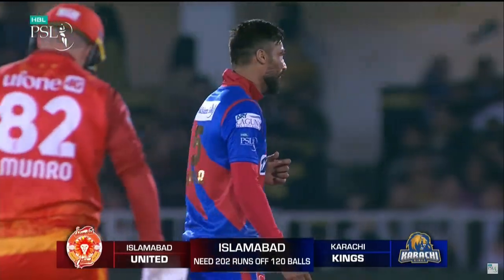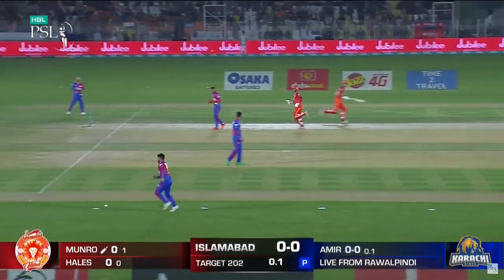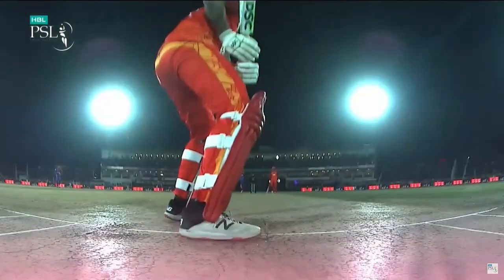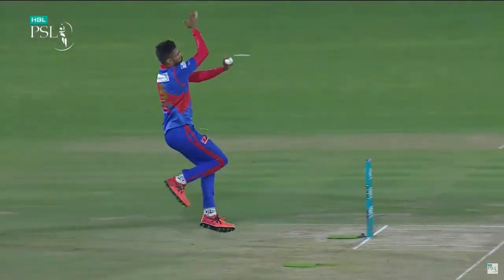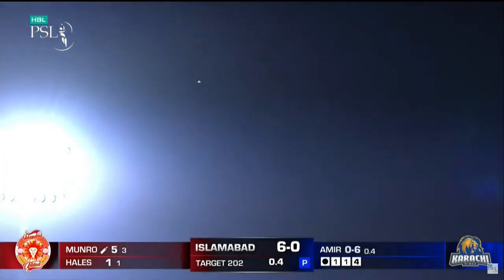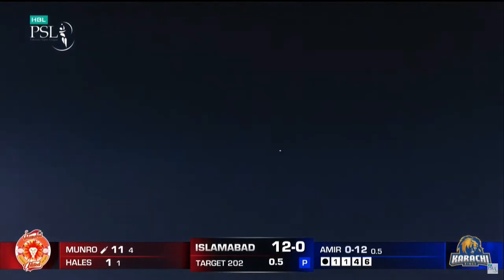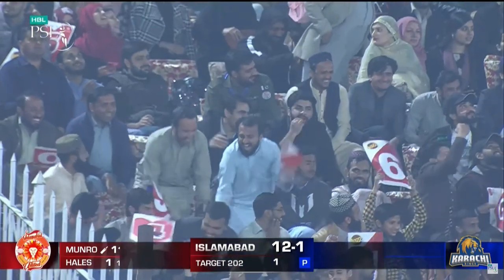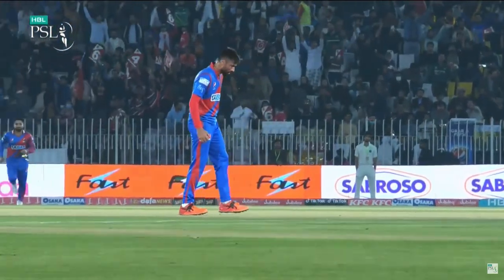Mohammad Amir vs Colin Munro | Islamabad United vs Karachi Kings | Match 19 | HBL PSL 8 | MI2A